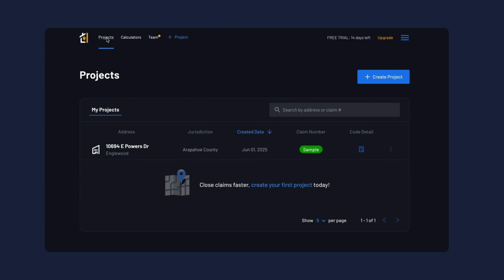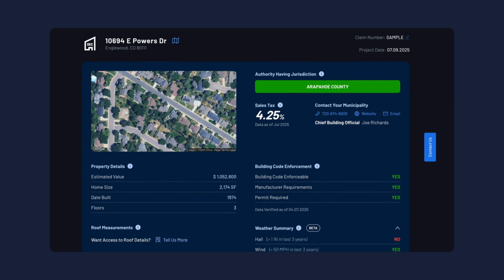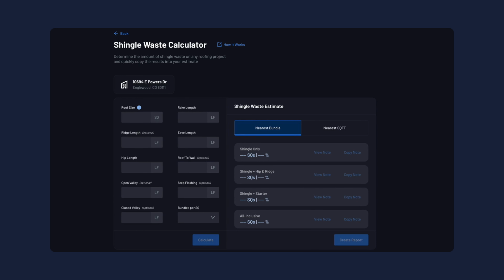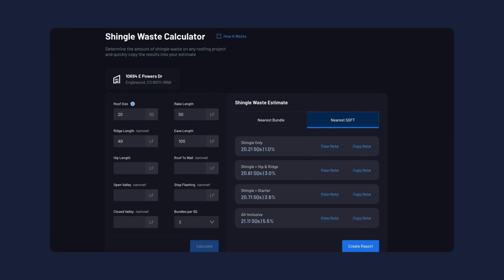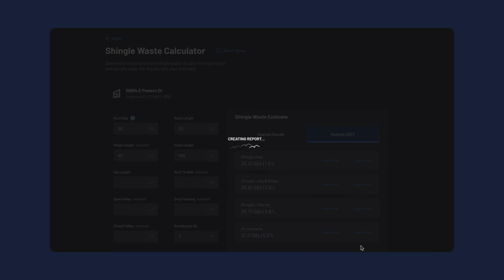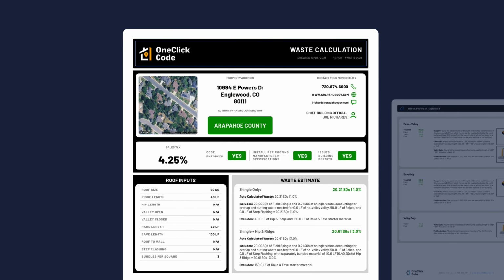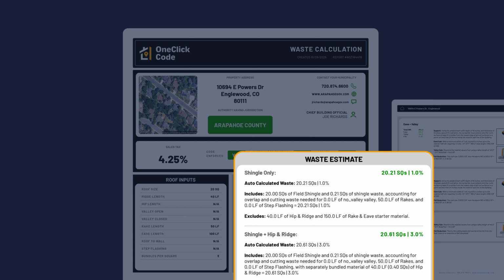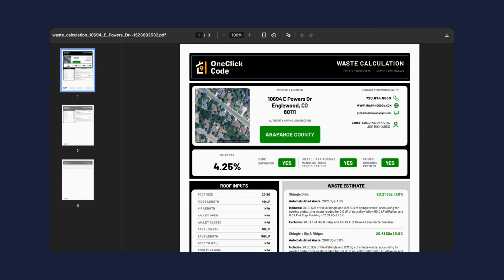How to Use OneClick Code’s Shingle Waste Calculator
For roofing contractors, calculating shingle waste accurately can make or break a project. Order too much and you lose profit — order too little and you risk costly delays. That’s why OneClick Code’s Waste Calculator is a must-have tool for any roofing pro.

In this video, we’ll walk you through exactly how to use the Waste Calculator inside OneClick Code to get property-specific waste reports in minutes. With just a few inputs — like roof size, ridge length, hips, and valleys — you’ll get a precise, insurance-ready report you can copy straight into your estimate.

No more guessing, no more back-and-forth with adjusters. Just clear, verified calculations that save you time, reduce disputes, and help your projects stay on schedule and under budget.

Stop estimating — start proving. Simplify your roofing workflow and take the guesswork out of waste calculations.